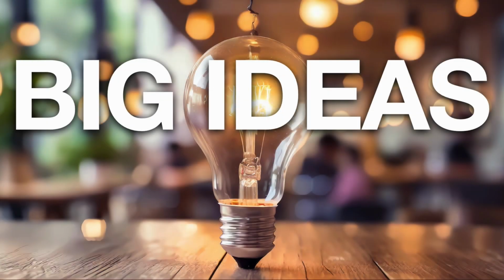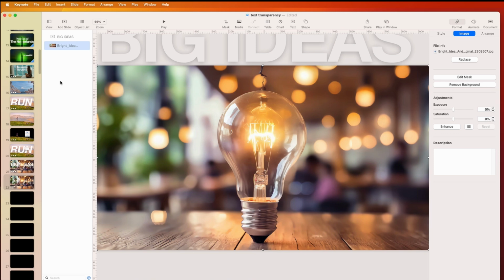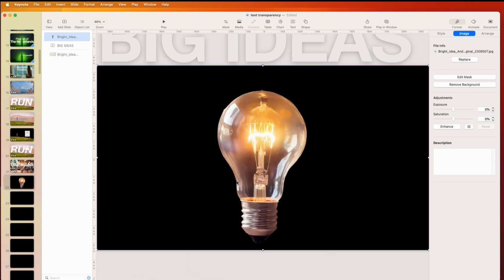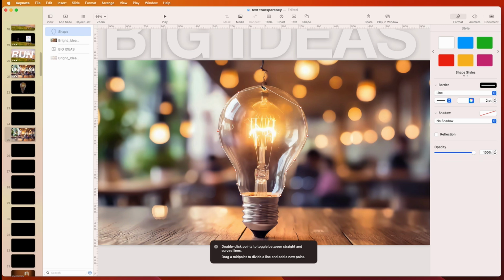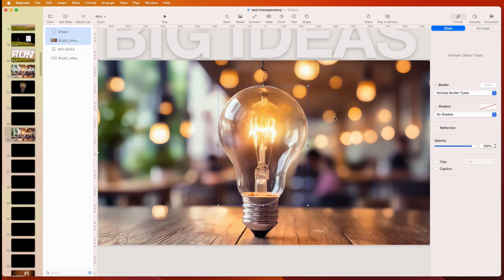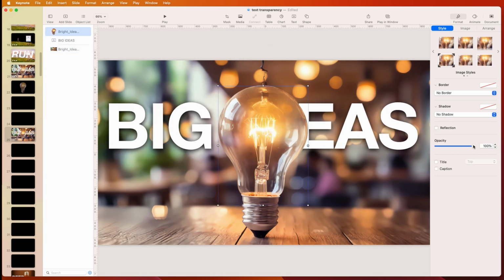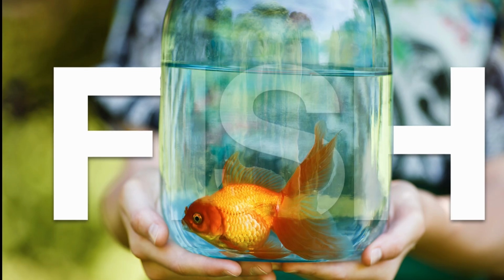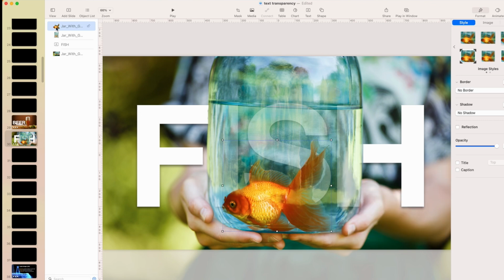Cool Presentation Effect: Text Behind Transparent Object in Slide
In this tutorial, I show you how to make elements in an image transparent in a way that mimics real-life objects such as bottles, windows, glass, plastic, etc. to reveal text behind the object. I use only Keynote here, but the same effect could be made in PowerPoint or Canva.